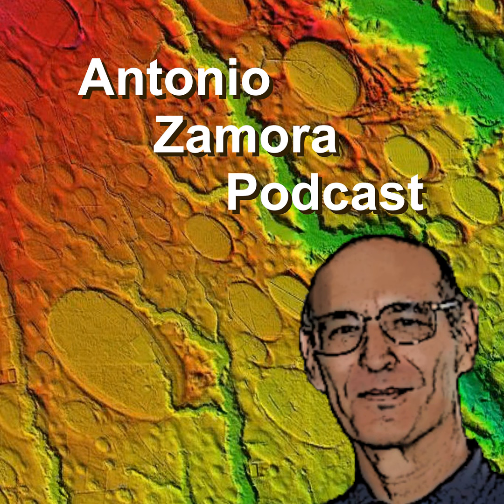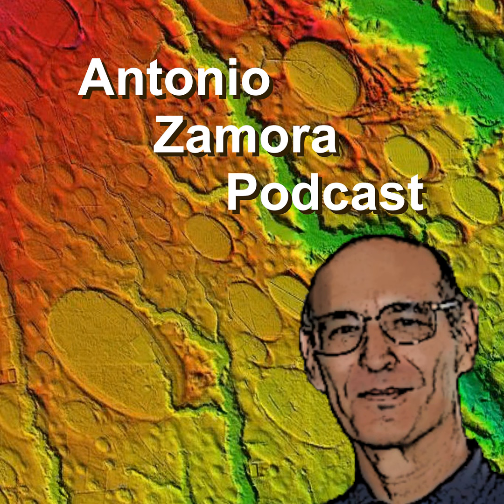Podcast GE001 - Vitrification of stones in antiquity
Examination of the chemistry of vitrification to determine if there is a link between the vitrified stones that are found in Iron Age Scottish hillforts and in the ancient megalithic stone work of South America